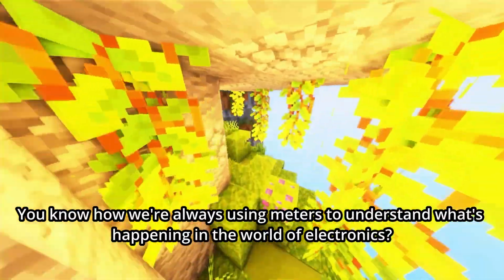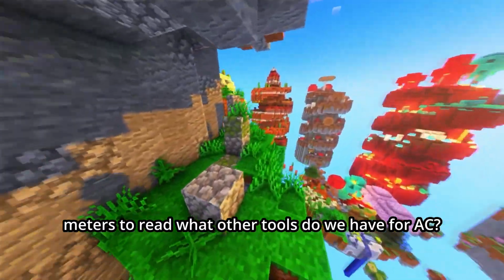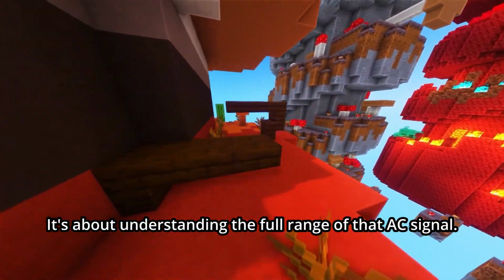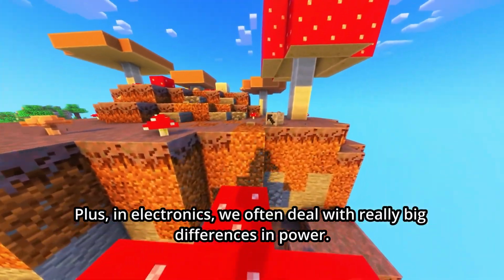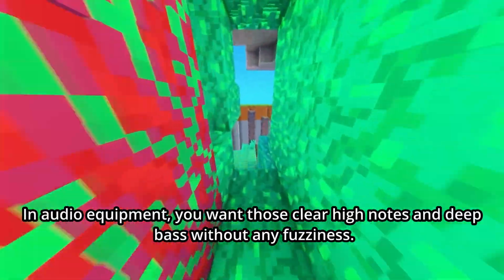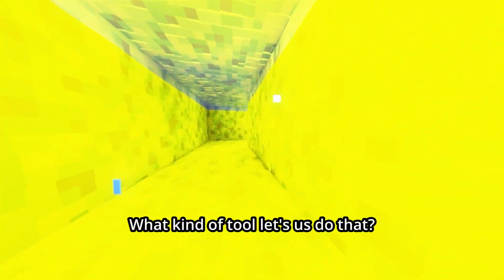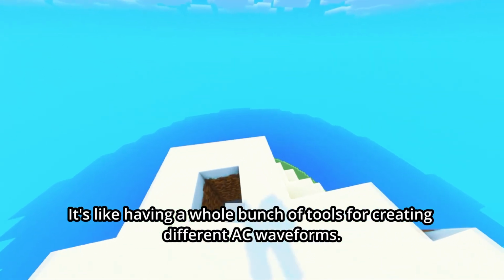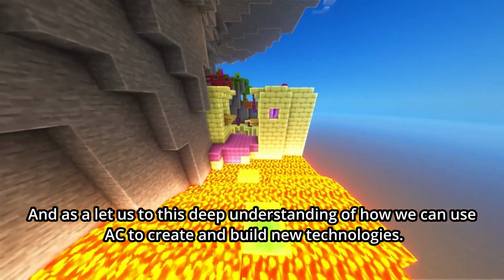ELET B1B Chapter 15 Overview